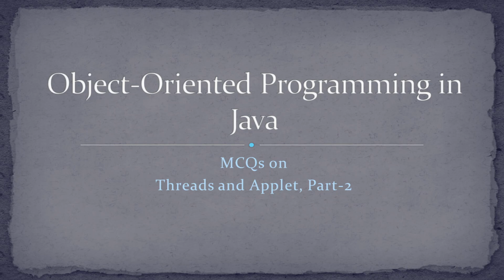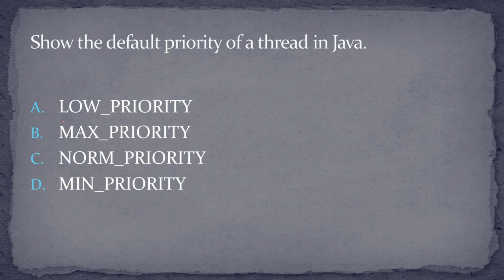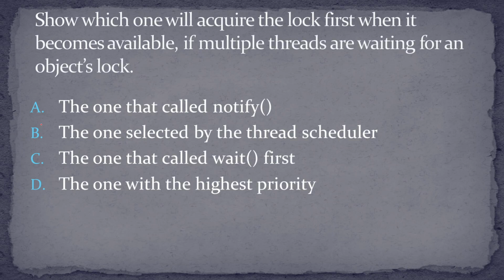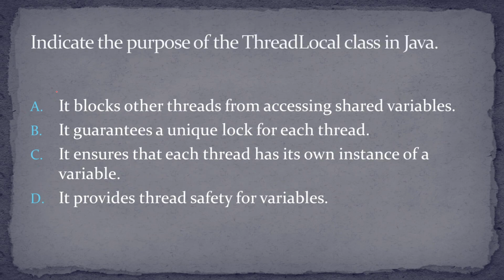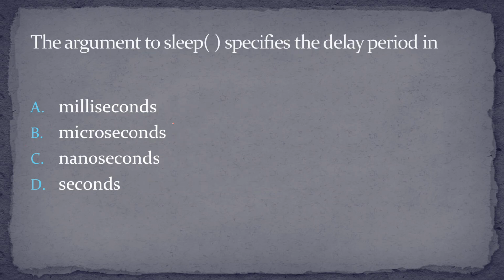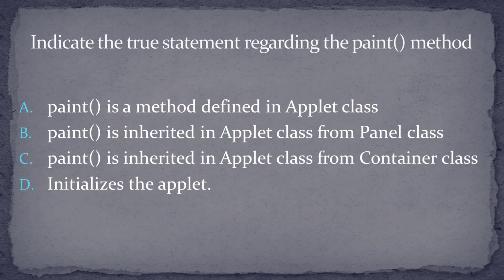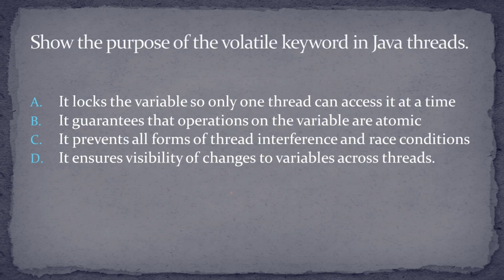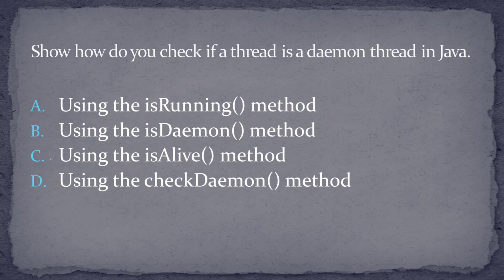Object Oriented Programming in Java - Threads & Applets, MCQ Practice - 3